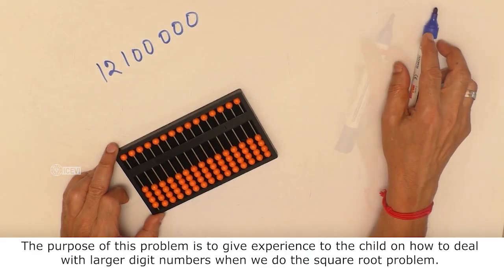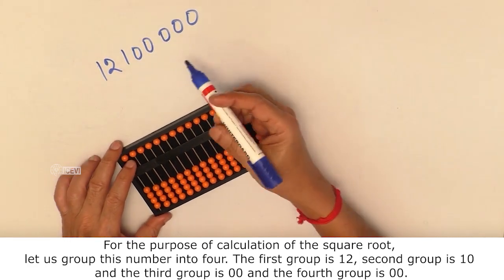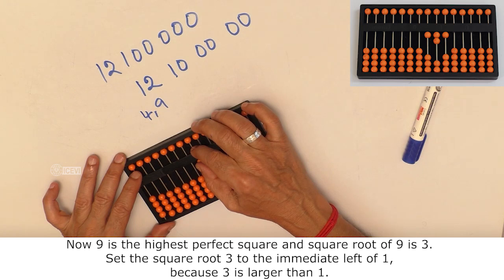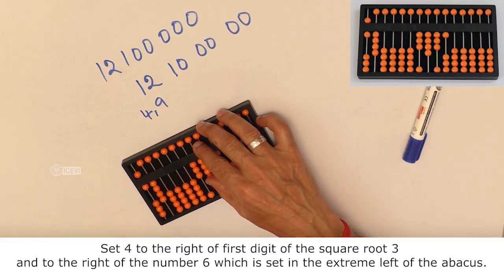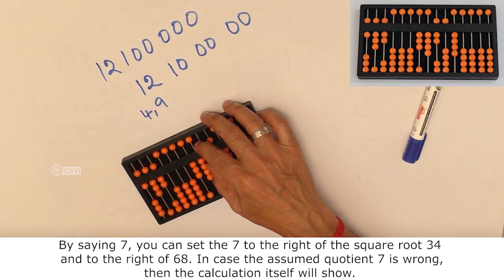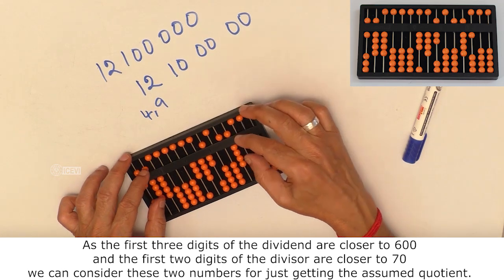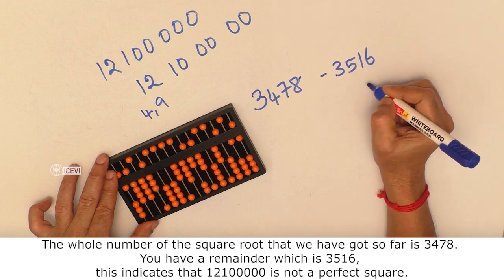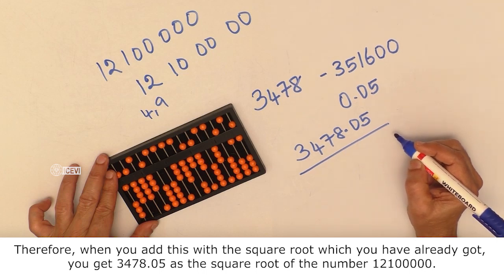#139 Square root of eight digit numbers involving four zeros as lower digits – Example : 12100000